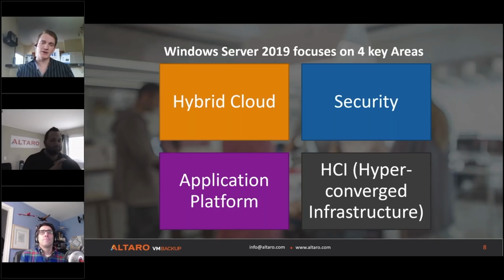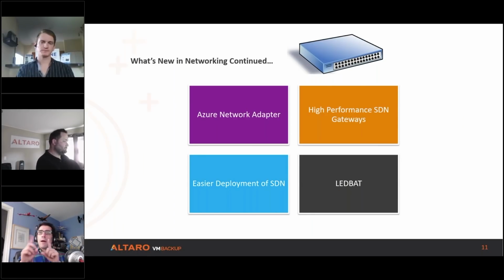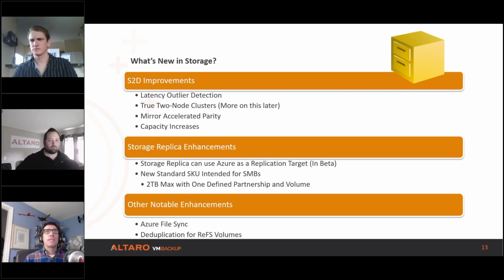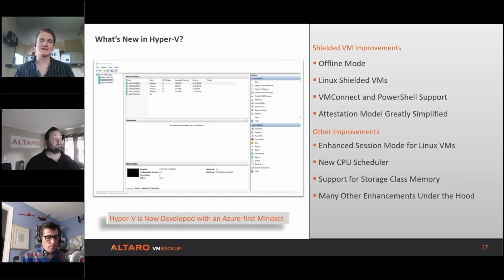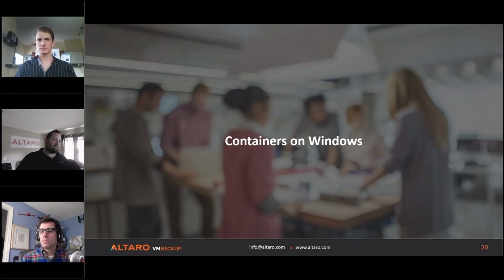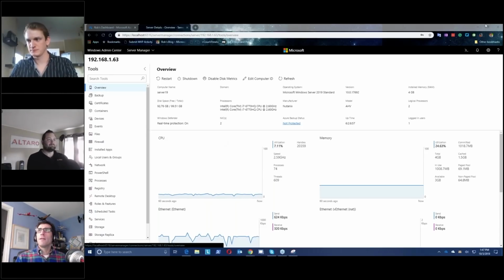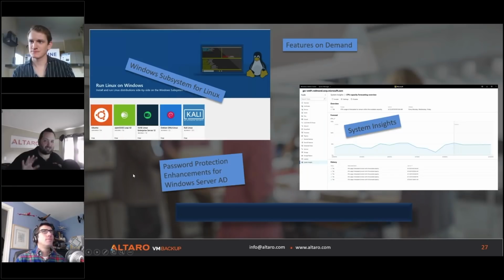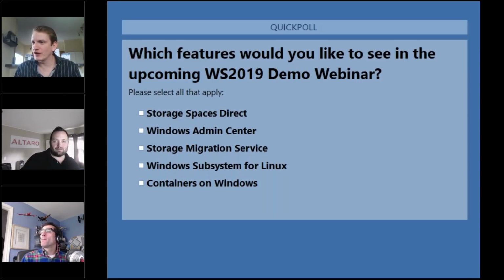What’s New in Windows Server 2019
Microsoft MVPs Andy Syrewicze, Rob Corradini and Windows Server insider Symon Perriman discuss the new features and updates in Windows Server 2019.

Altaro VM Backup is an easy-to-use backup software solution used by over 40,000 customers to backup and restore both Hyper-V and VMware-based virtual machines. For more info and to download your 30-day trial of VM Backup please visit: